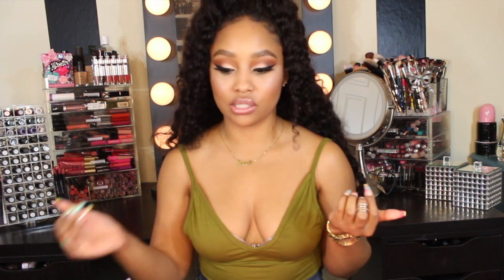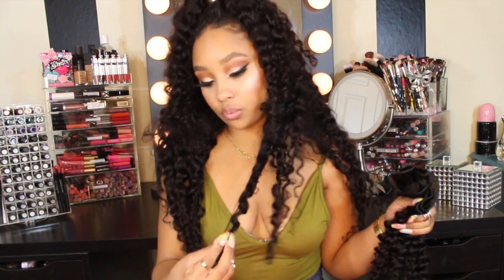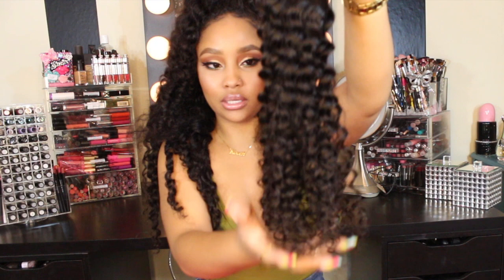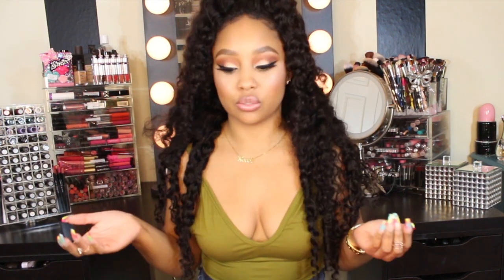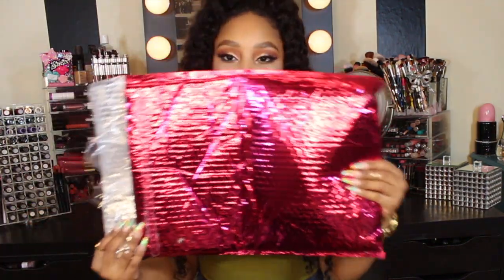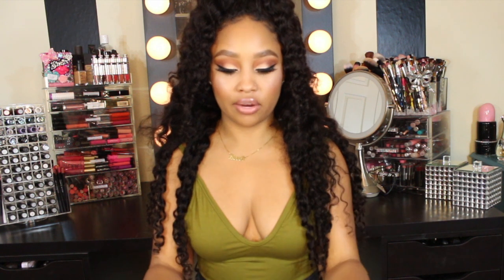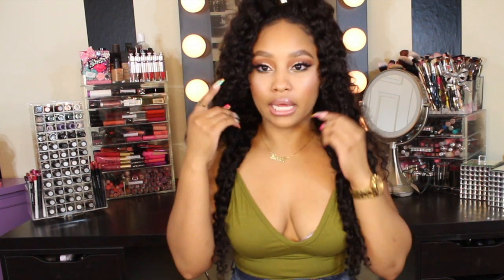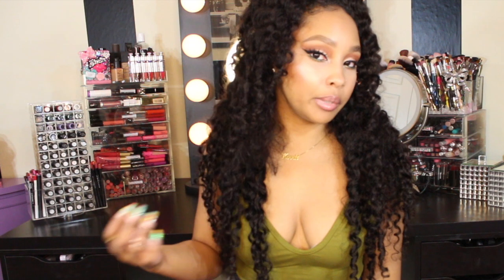Summer Curls - Luxe Locs Maui Wave (Special Sale)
$ave 20% with the Code: PRINCESS20

Hi Dolls! Here is my install video on my Luxe Locs Maui Wave and there is a sale going on for a limited amount of time to get 20% off instead of the usual 10%. For reference I am 4’, 11”. Thank you dolls soo much for all of your love and support. Any questions let me know... Xoxo, Kooch

Lengths: 26”, 26”, 24”, 22”, 20”
Save 20% with the Code: PRINCESS20
$100 minimum purchase, 1 use per customer
The sale will end on August 8th